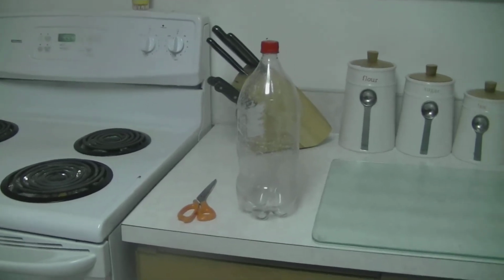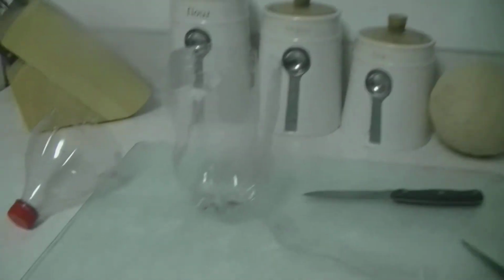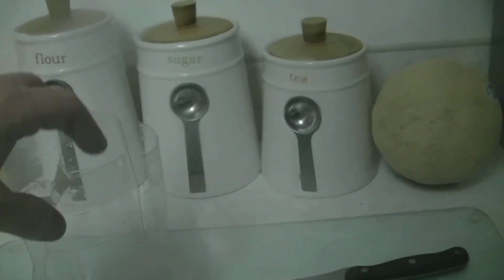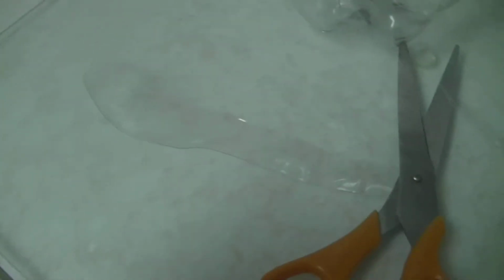How To Make Disposable Spoon From Your Old Pop Bottles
A quick guide on how to make disposable spoons from your recycled bottles. They are good for a throw away type, good way to reuse your pop bottles. Make sure to clean the spoons before using them !!!